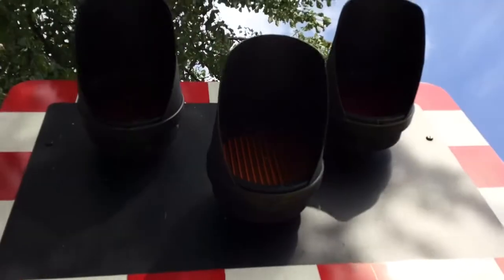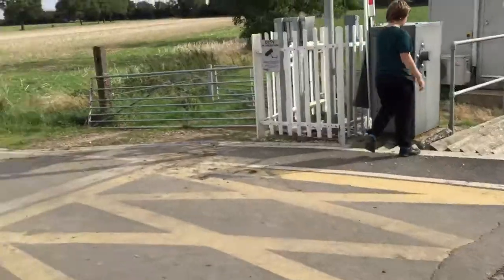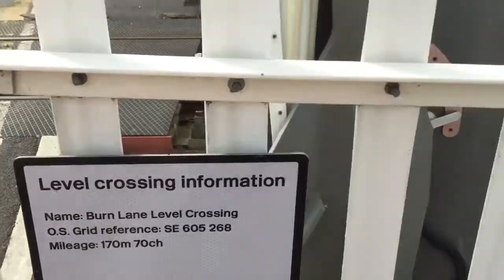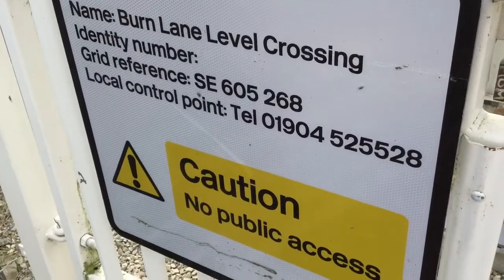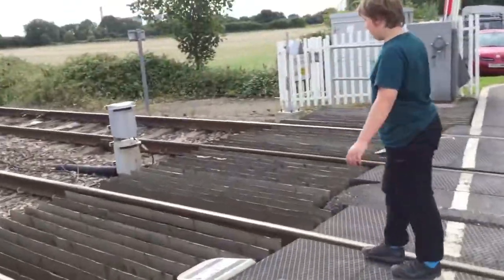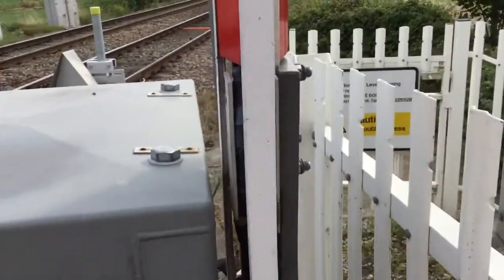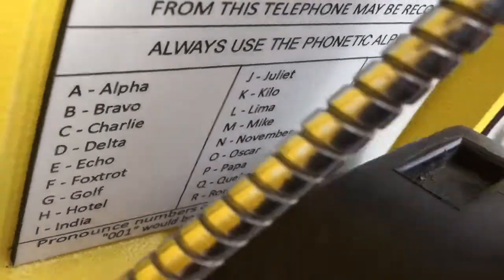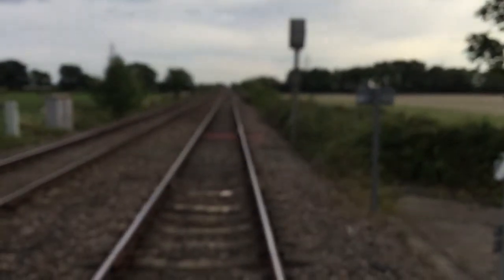Intro to Burn Lane LC (N.Yorks) Friday 25.08.2017